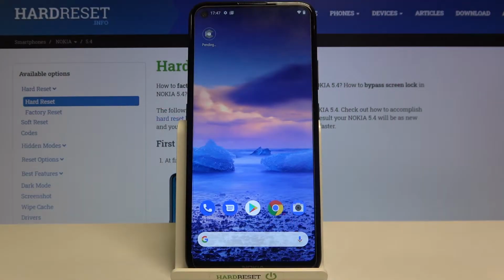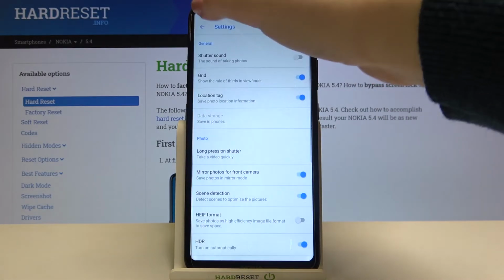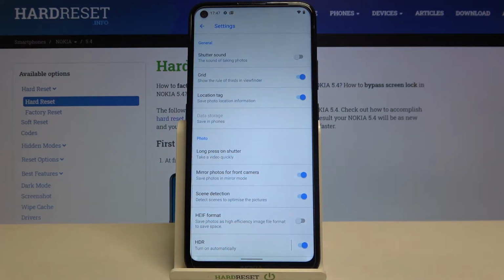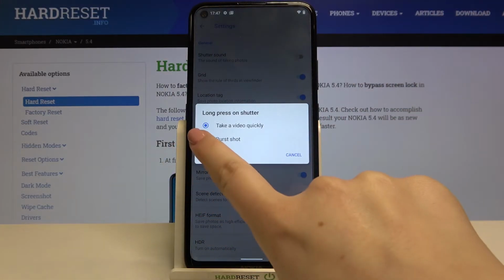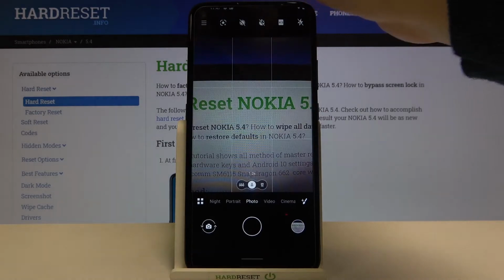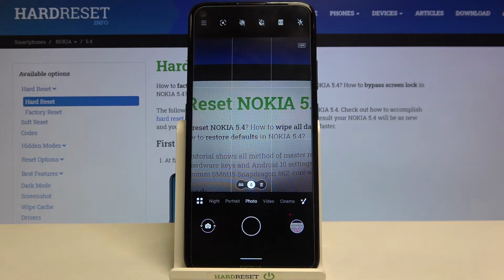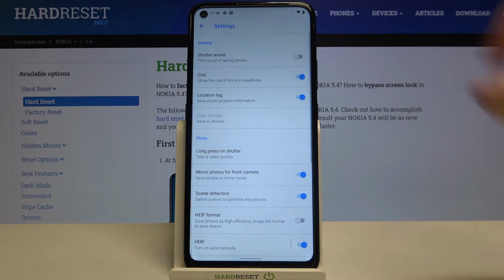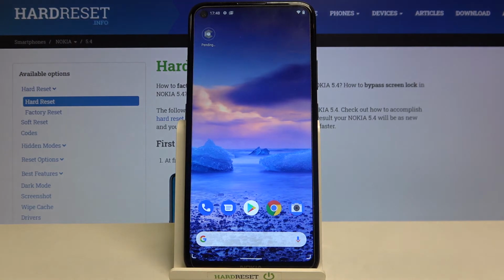Nokia 5.4 - How to Take Burst Shot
In this video we will show you how burst shot works in this device, shoots multiple photos until you release the button, you will also hear the shutter sound of the multiple frames that the camera is taking.

How to Use Burst Shot in Nokia 5.4? How to Enable Burst Shot in Nokia 5.4? How to Disable Burst Shot in Nokia 5.4?